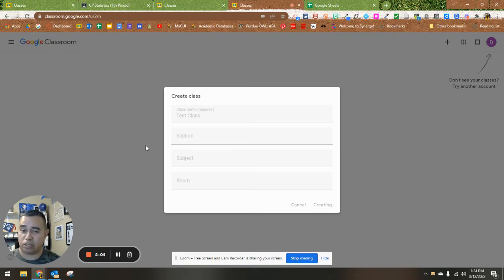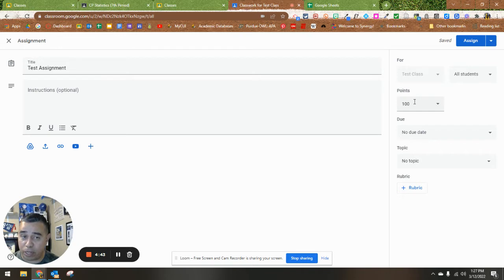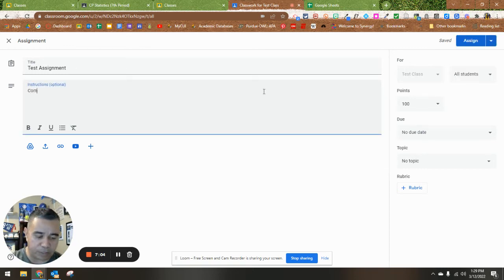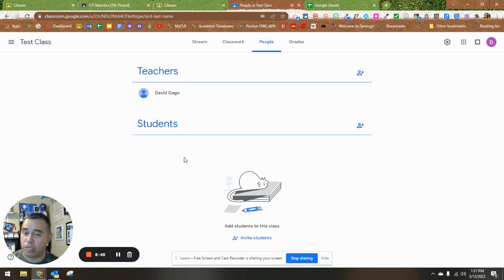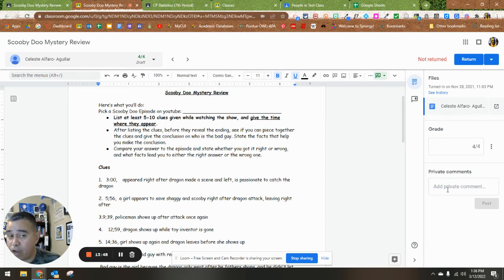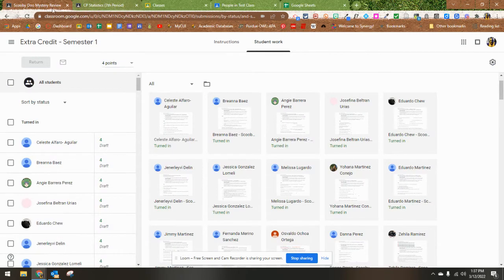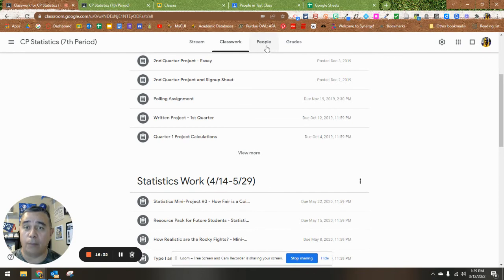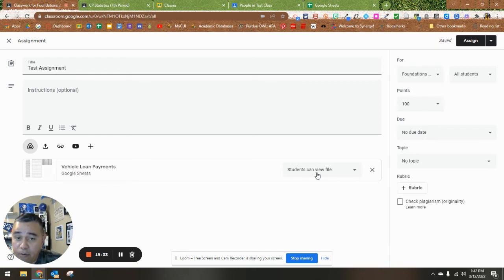Google Classroom Intro Video - EDUC 407